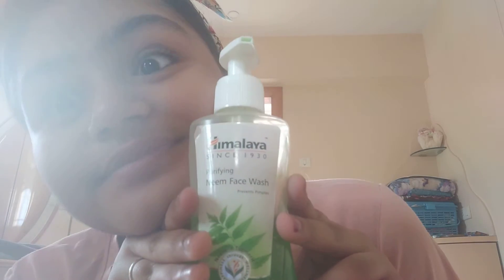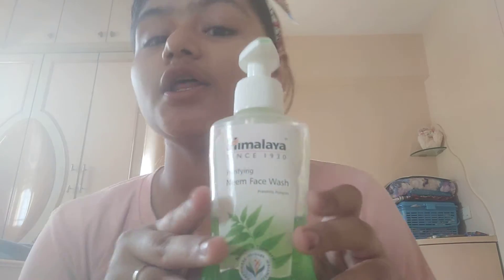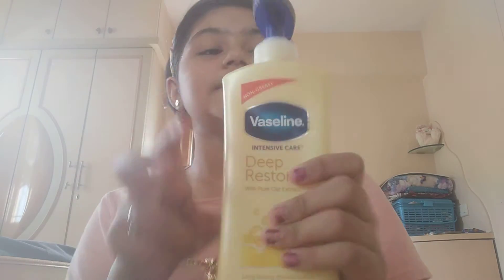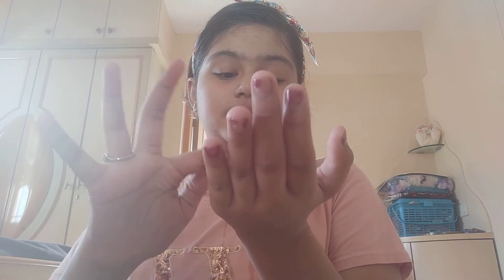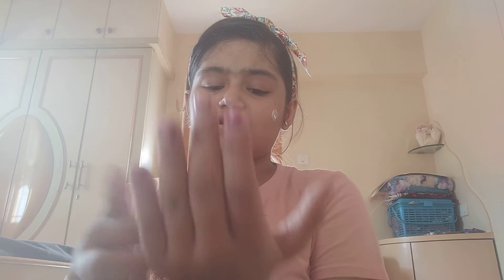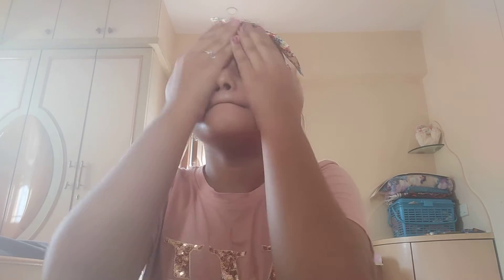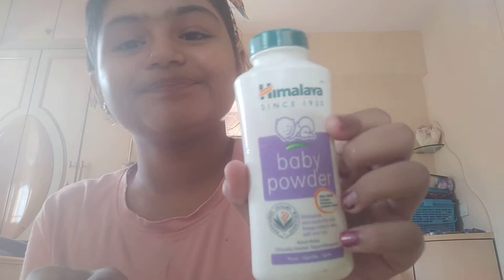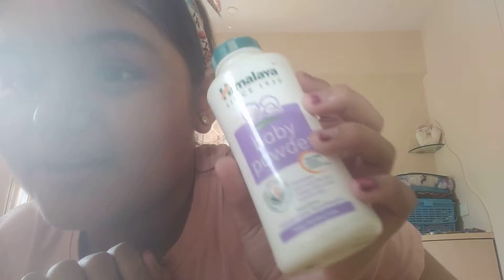Skin care with me # skincare products